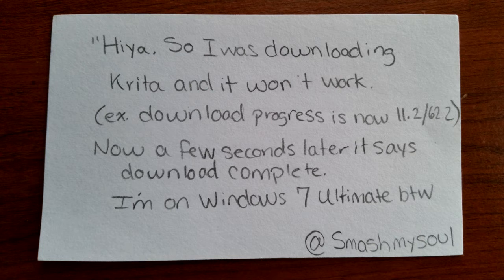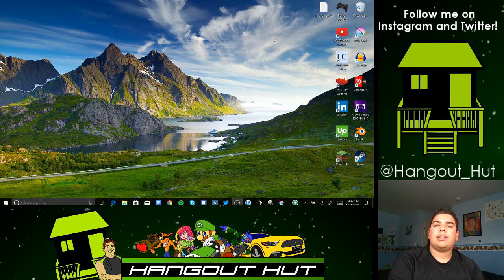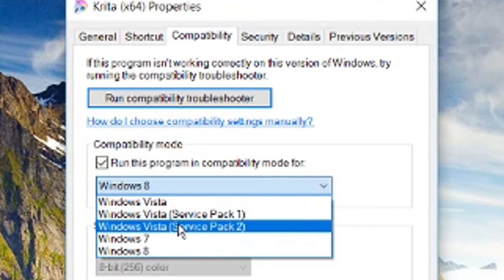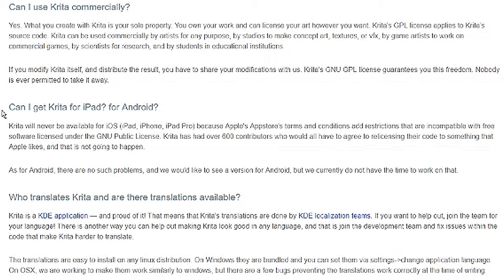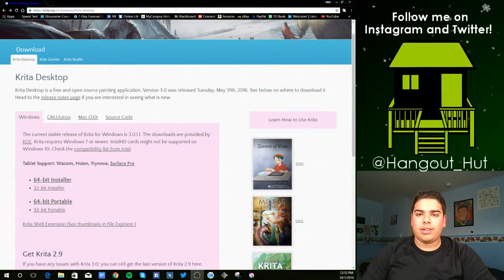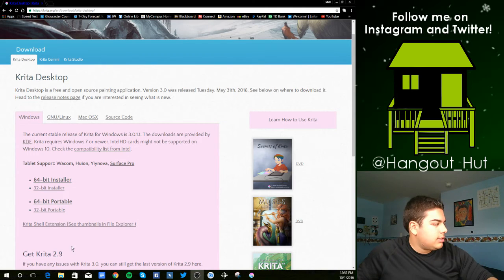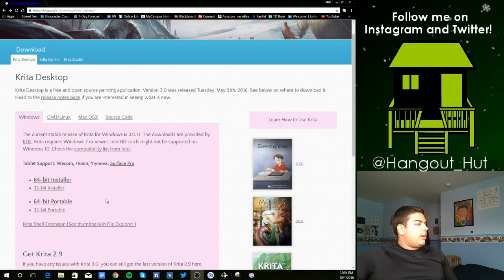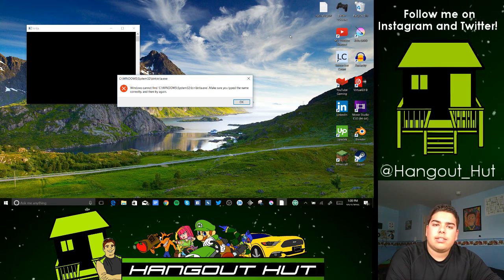Krita: Your Questions Answered! | Hangout Hut Tutorials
Having problems with getting Krita to work or want to learn more about the program? Watch this video as I, MattGame, respond to questions in a previous video about Krita, a free art program.

Links

-Click this link to check out some Frequently Asked Questions on the offical site of Krita

-Click this link to go to SpeedTest, a website that will check the speed of your internet

- "Kate (2015 Remix)" by Arty
-"Kaede (Original Mix)" by Nhato
-"Frontier" by Jason Ross and Wrechiski

About Krita
Krita is a FREE and open source painting tool designed for concept artists, illustrators, matte and texture artists, and the VFX industry. Krita has been in development for over 10 years and has had an explosion in growth recently. It offers many common and innovative features to help the amateur and professional alike. See below for some of the highlighted features.